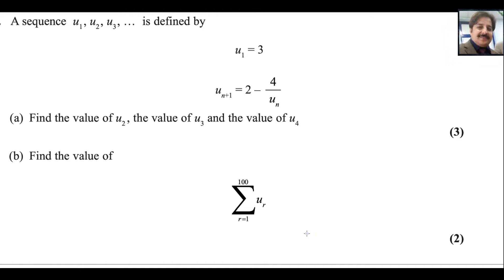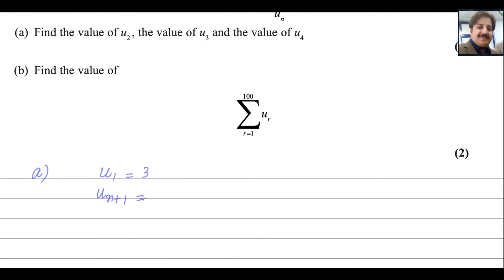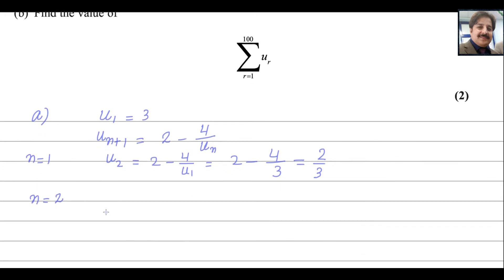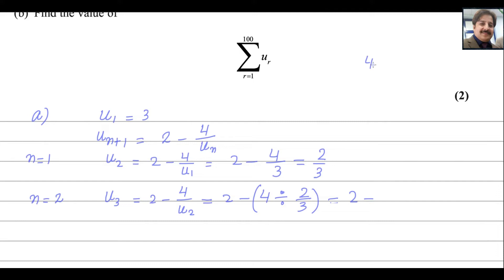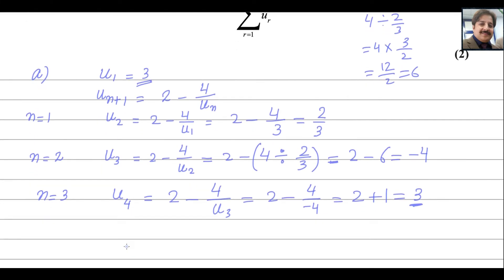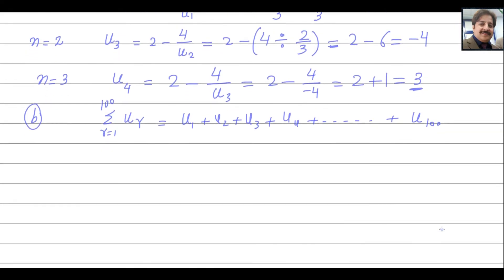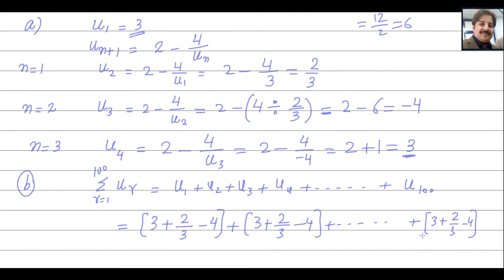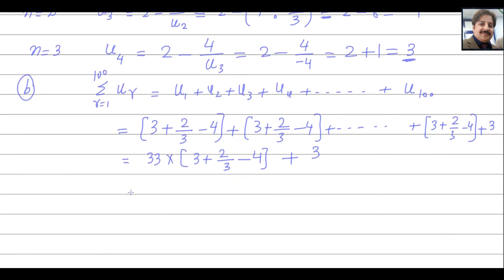P2 Oct 2023 (Question 2) IAL WMA12/01 Pearson Edexcel Math Past Paper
Pure Math 2 Past Paper, As & A Level Math, Pearson Edexcel Math,